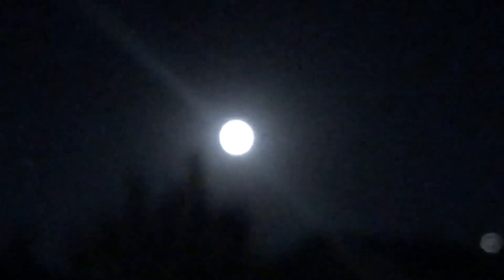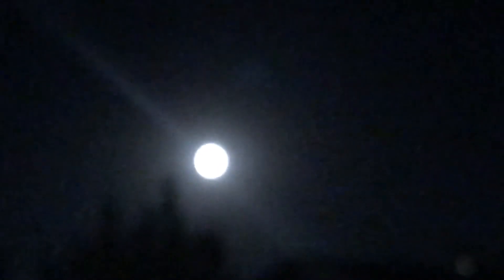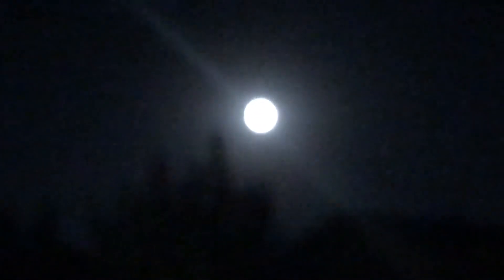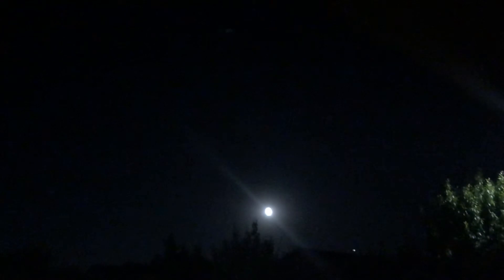Strawberry Sagittarius Moon 🍓♐️🌝 and a Bright Star 🌟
Buy me a tank of gas or a cup of coffee by donating to my RV Fund.